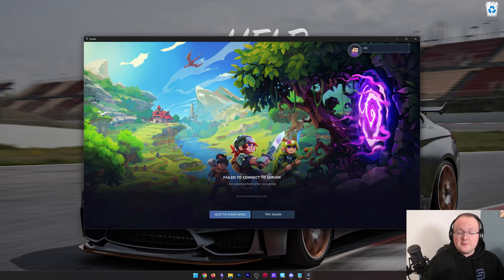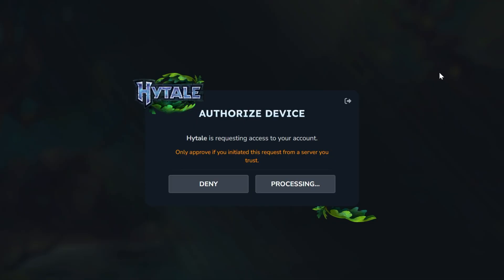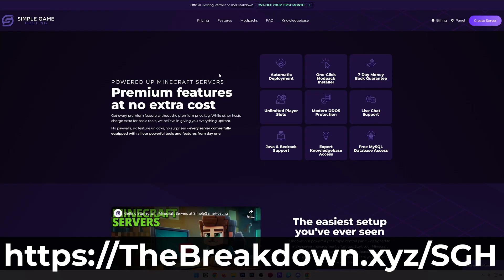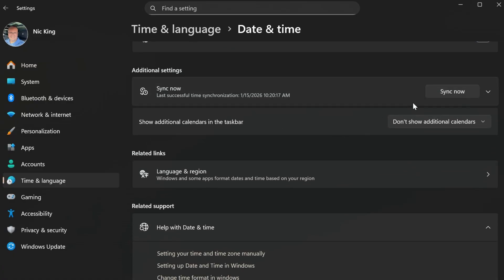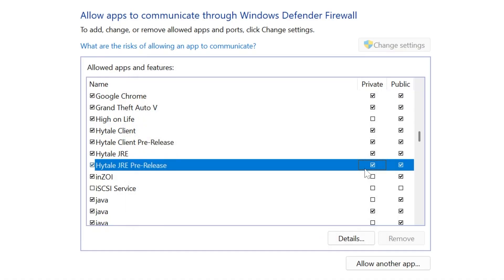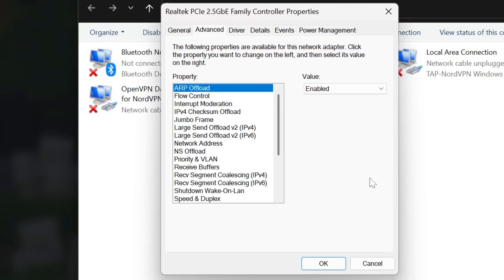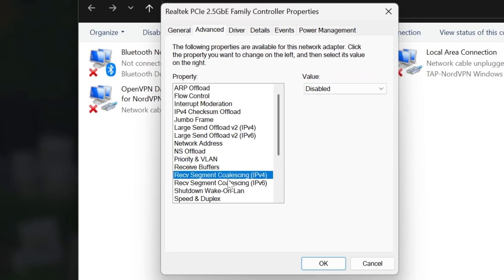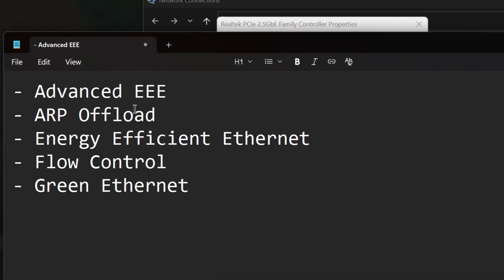How To Fix Failed to Connect to Server Error on Hytale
Learn how to fix the failed to connect to server error on Hytale. We also show you how to fix other errors such as connection timeout and authentication errors on Hytale servers, so let’s dive into it!

About this video: There are tons of reason you may be unable to join a Hytale server. This video troubleshoots common solutions to the “Failed to Connect to Server Error” on Hytale to ensure that you can get online.

First things first, it’s worth checking things server-side if possible. Get started by making sure the server is turned on, and that it is authenticated. You can check the authentication with the /auth status command. Then, if it isn’t authenticated, do /auth login device, and go to the link, login and authorize your server.

If you’re still unable to connect in Hytale, we need to check your PC’s time. If you time isn’t synced, you can have issues joining servers and your friends. Go to the Settings app on your computer, select “Time & Language”, and then “Date & Time”. Scroll down and click “Sync now” under the Additional Settings section.

The next step if that doesn’t let you join is checking Windows Defender Firewall. Search and open this app and click to “Allow an all or feature through Windows Defender Firewall”. Then, click to “Change Settings” and allow anything involving Hytale or “java”/”javaw” through your firewall both Public and Private.

If non of the above have worked, we can move on to your Network Adapter Settings. To access these, search for “view network connections” in the start menu and open it. Right-click on your network connect. This could be “Ethernet” “Wifi”, etc. Select the “Properties” option. Then, click on “Configure” in the next menu. From here, find “Priority & VLAN” and set it to “Disabled”. Try to join. If that works great. If not, reenable it and move to the next setting.

The next adapter setting to try is disabling Receive Segment Coalescing. You will find these settings for IPv4 and IPv6. Set both to disabled and try to join. If that works, great. If not, reenable, and try the next setting.

Finally, the last Network Adapter Settings are all around power. Disable Advanced EEE, ARP Offload, Energy Efficient Ethernet, Flow Control, Green Ethernet, and click okay. Try to join.

With that, you should now be able to fix the failed to connect to server Hytale error. It means a ton to us. Thanks in advance!